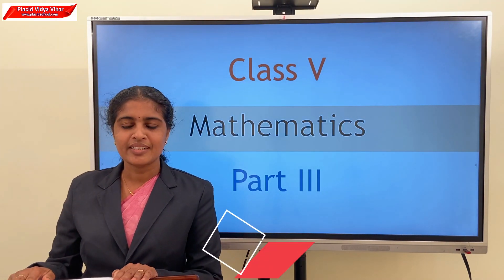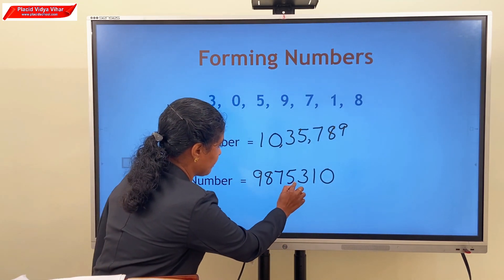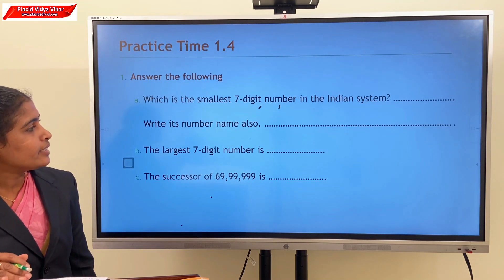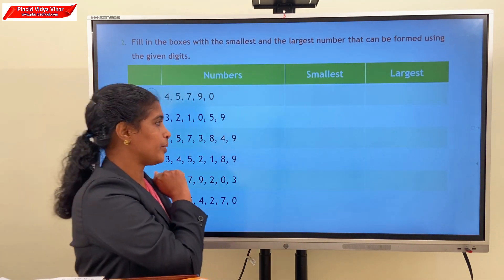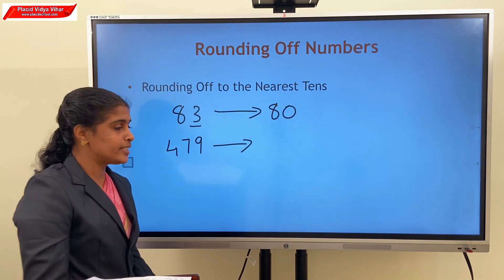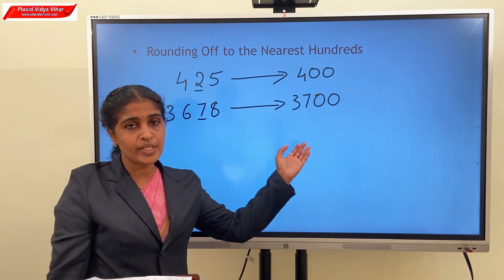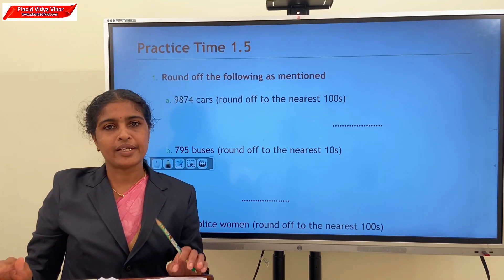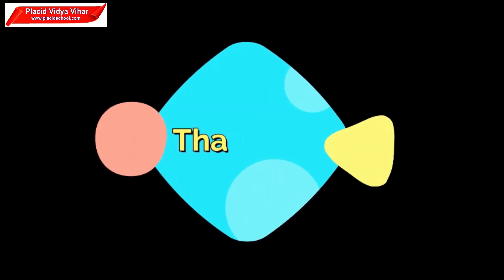Class V Mathematics Part III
Class by Ms. Sindhu V Jacob